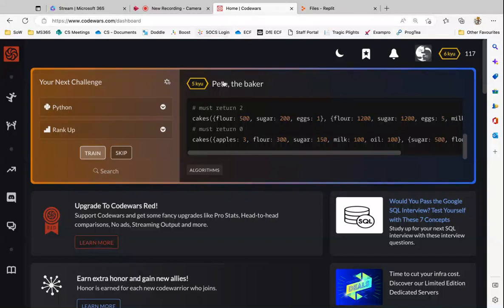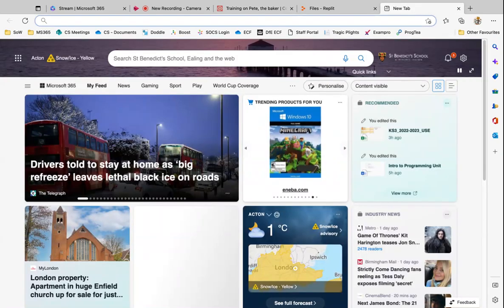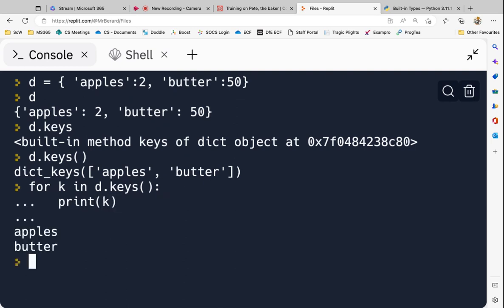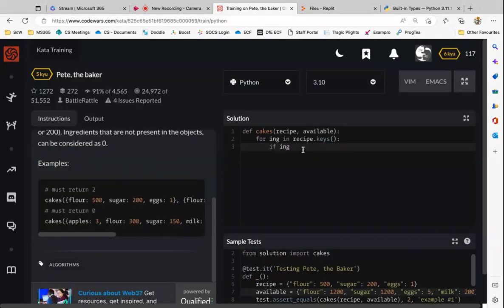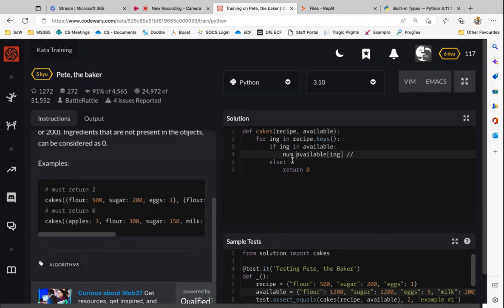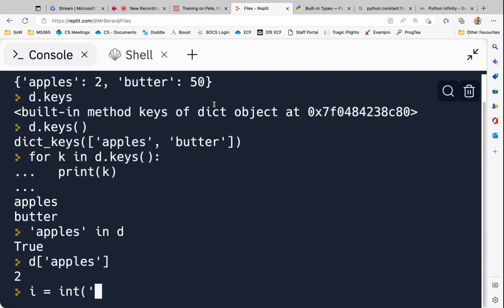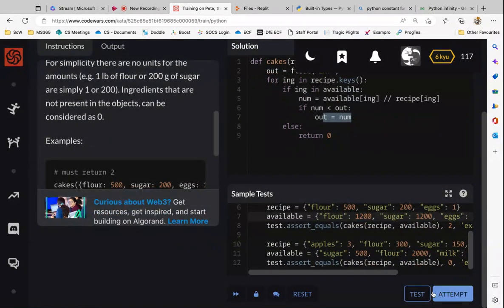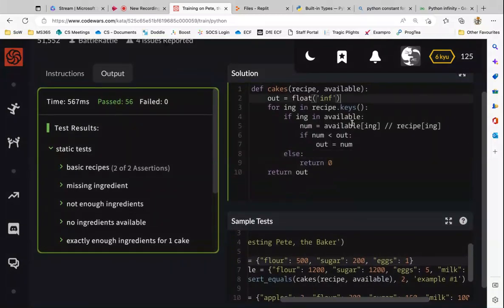Codewars: Pete, the baker (Python dicts)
Nested iteration, Python dictionaries, DictKeys, Python infinity, float('inf')